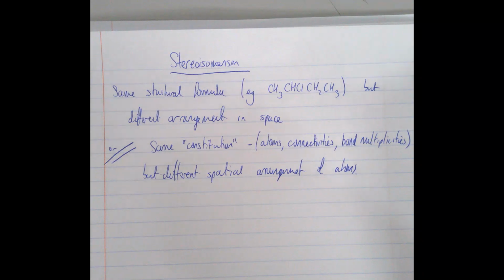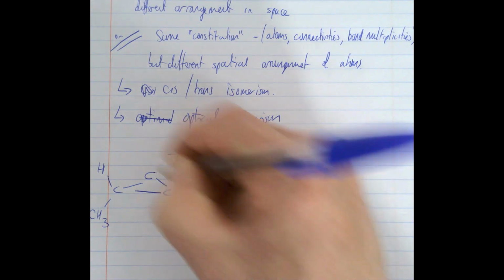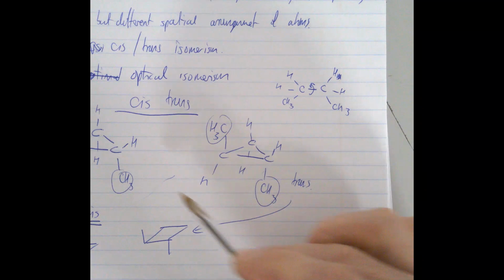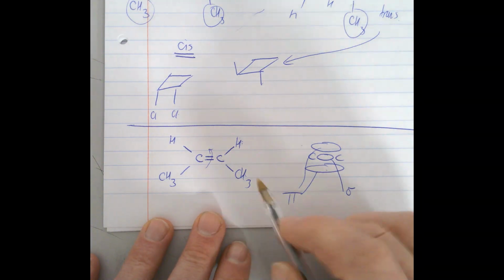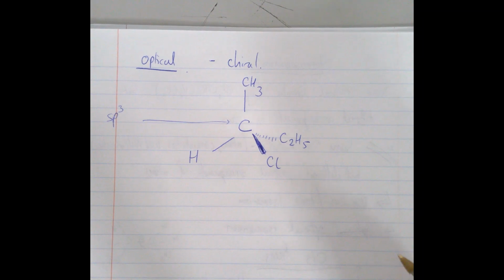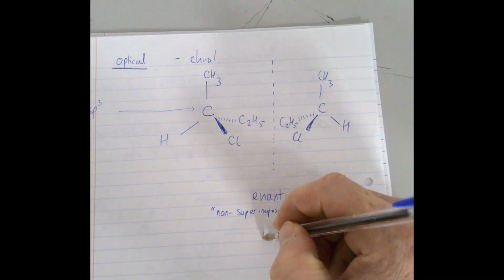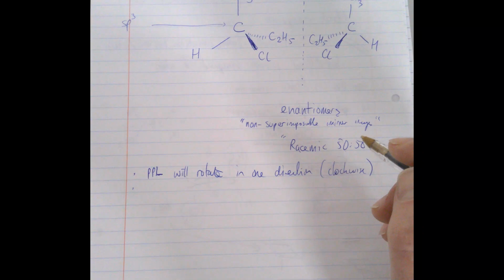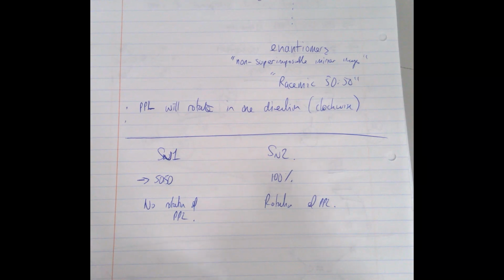Stereoisomerism for IB chemistry